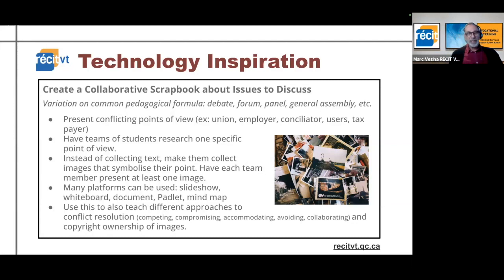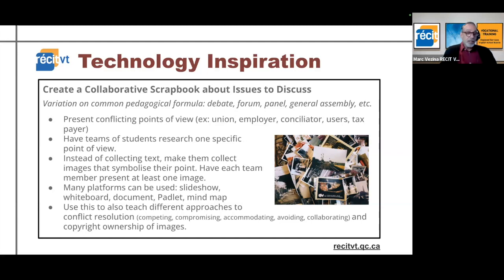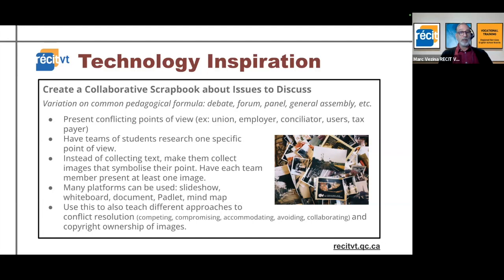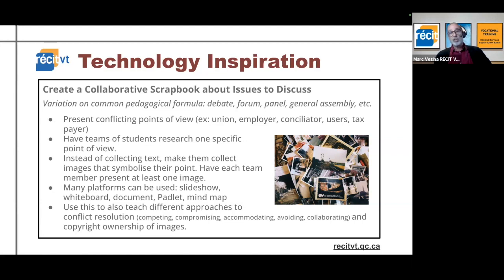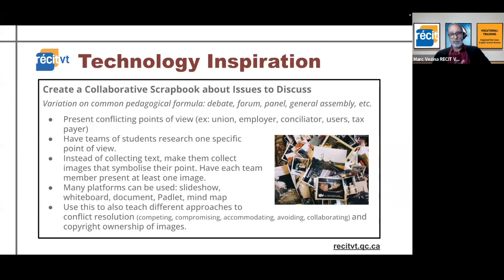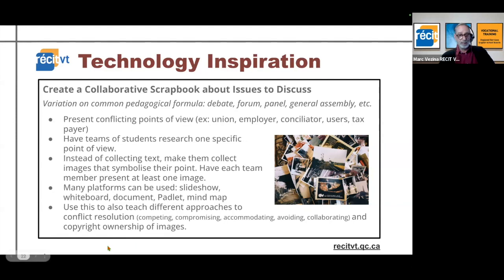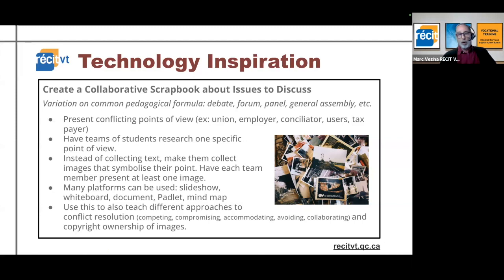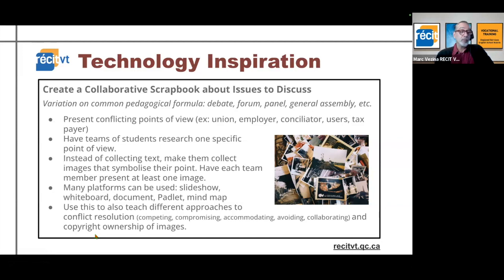Technology Inspiration - Create a Collaborative Scrapbook about Issues to Discuss